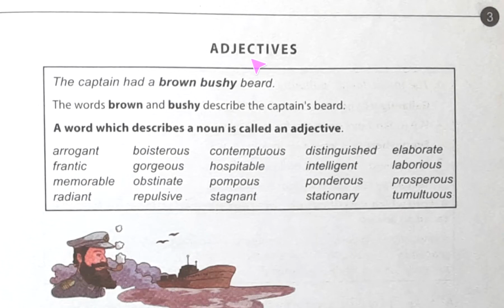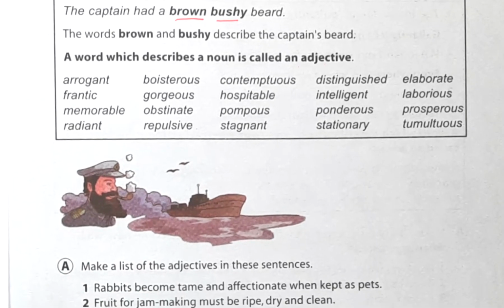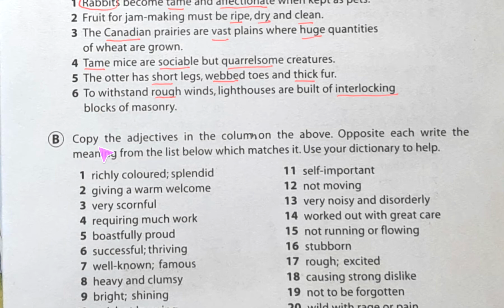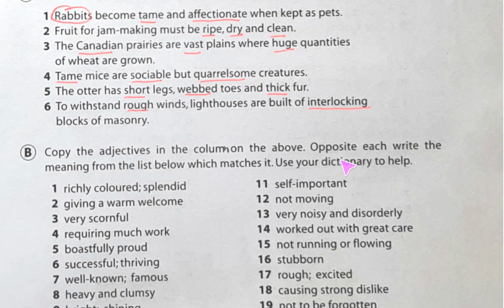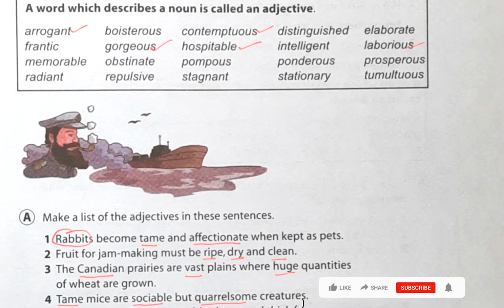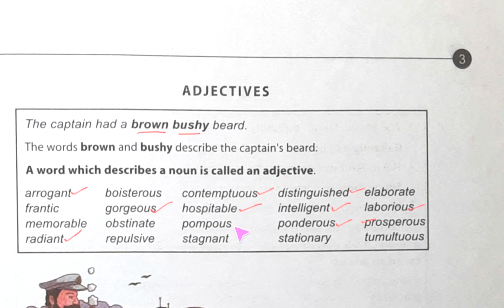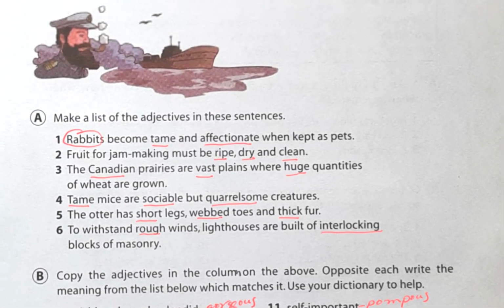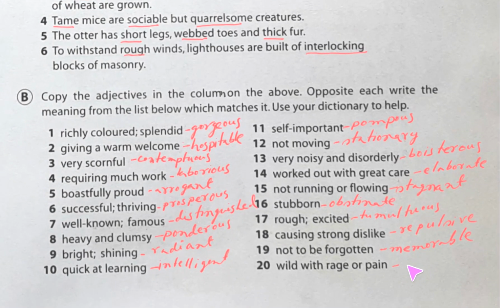Junior English-4-Page-3-Adjectives I solution of junior english-4I the empirical school